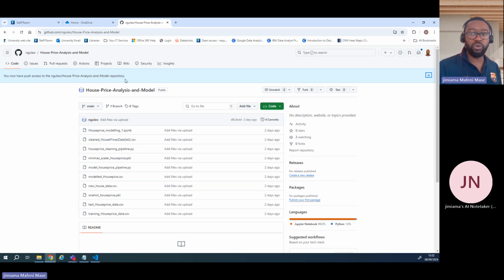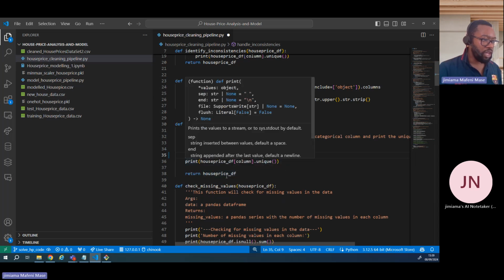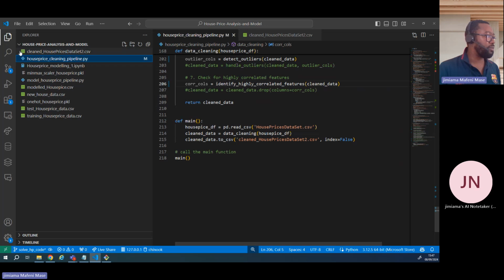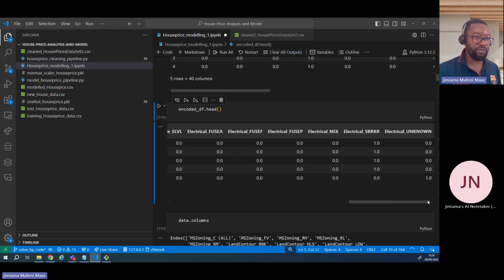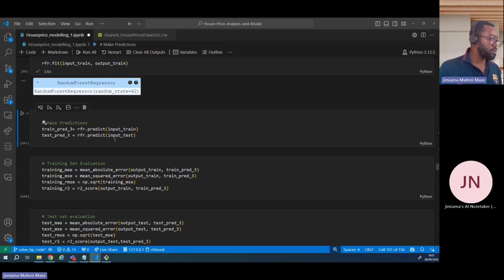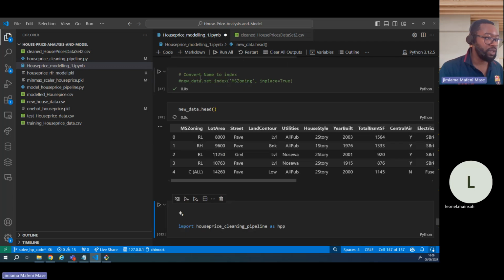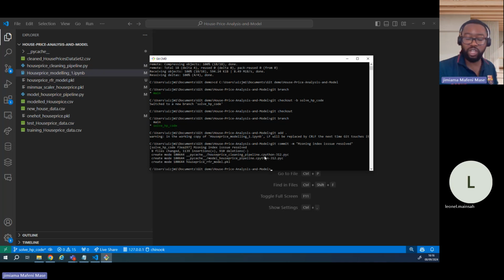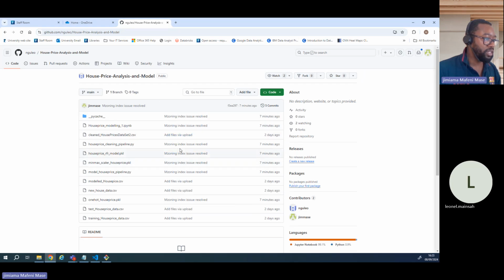Impressive Data Analytics Progress: Machine Learning and Git Version Control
In this video, we follow a dedicated learner’s journey through the exciting world of Machine Learning! Watch as we tackle challenges in debugging complex code, showcase mastery of Git version control, and make significant strides in building an impressive data analytics portfolio.

Whether you're new to machine learning or looking to improve your skills, this video offers valuable insights into the learning process and highlights key problem-solving techniques. From overcoming coding hurdles to efficiently managing versions with Git, it’s a rewarding journey packed with practical takeaways!